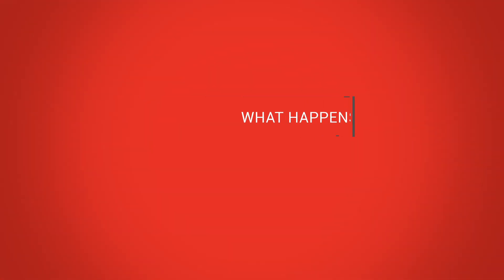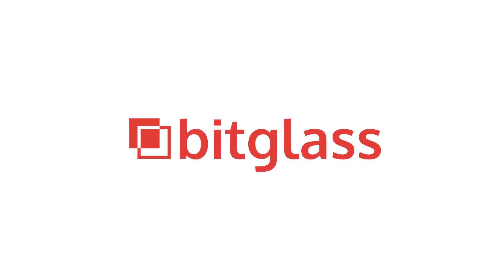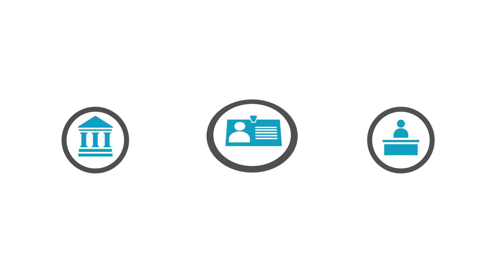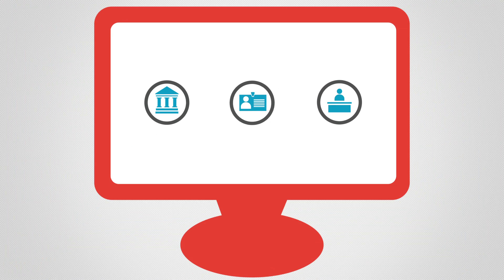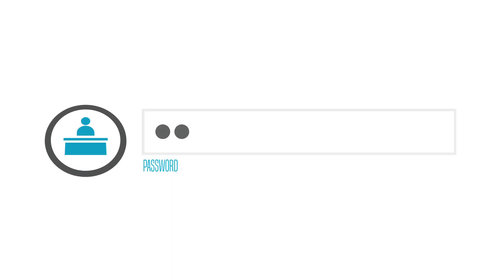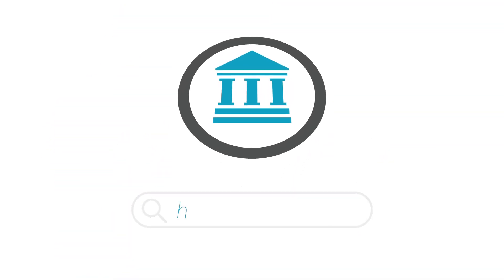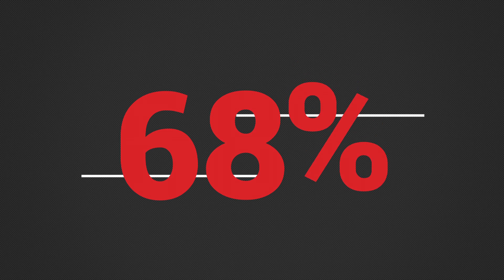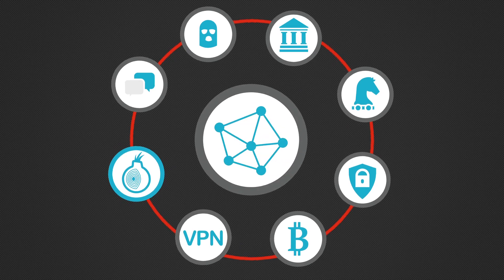Where's Your Data: Project Cumulus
In our Project Cumulus experiment, we leaked a bank employee's credentials onto the Dark Web. A torrent of activity followed.